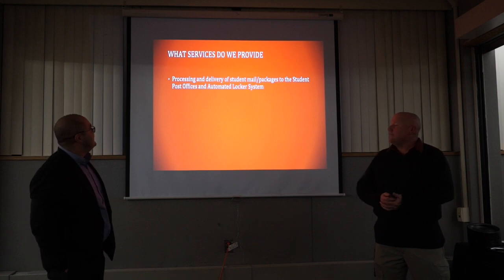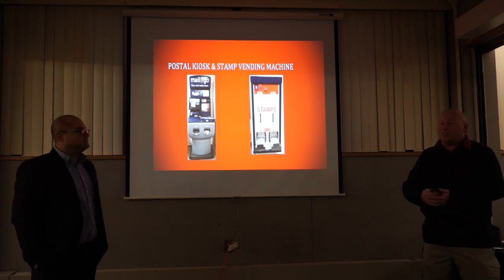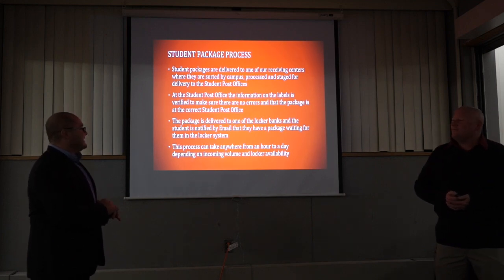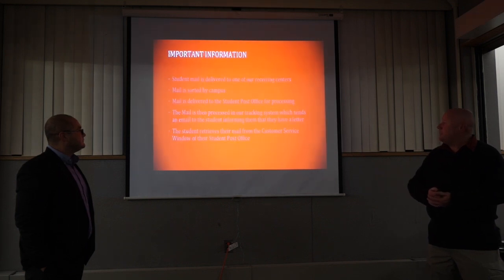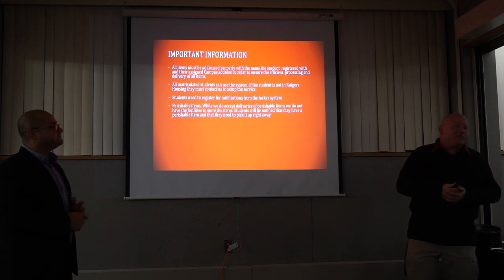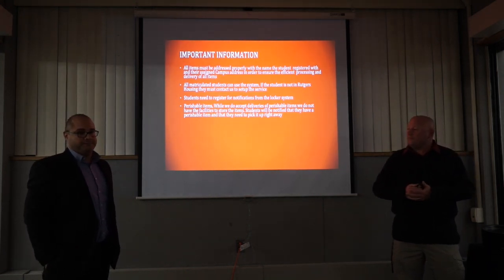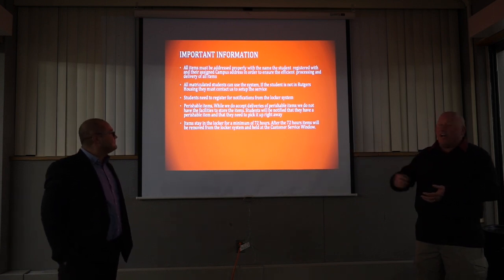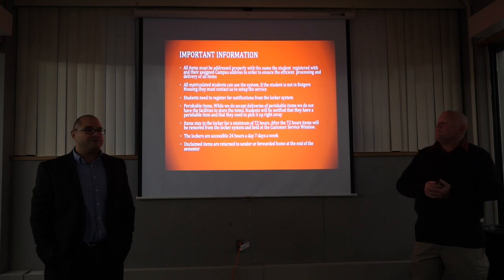Rutgers University Mail Services